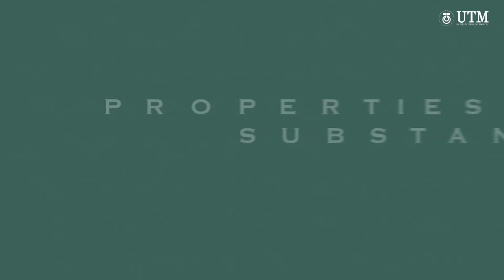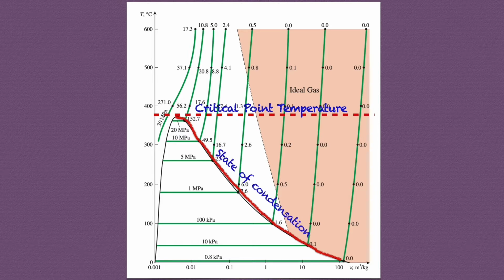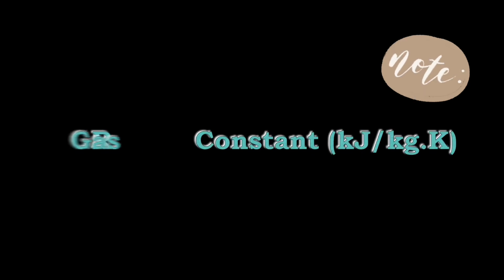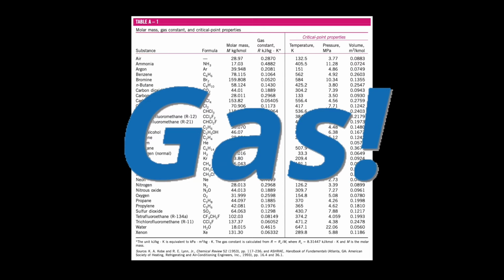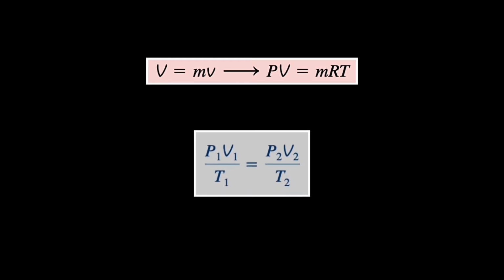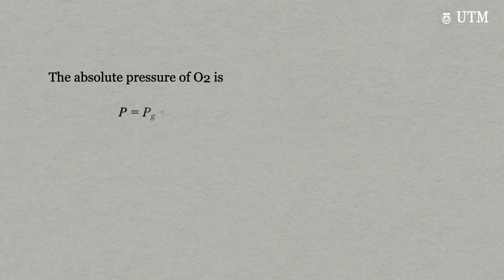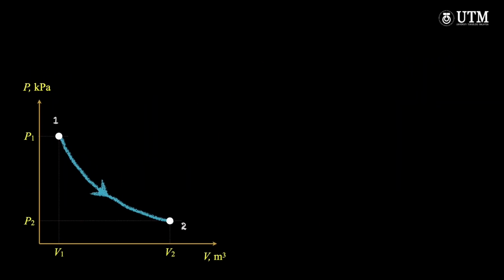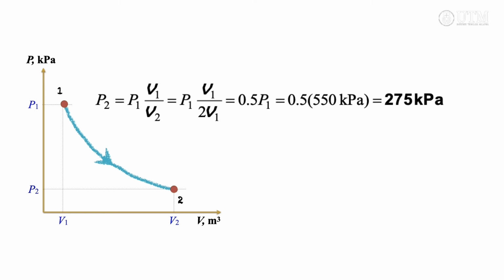CHAPTER 3 - PART 9 THERMODYNAMICS: AN ENGINEERING APPROACH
IDEAL GAS